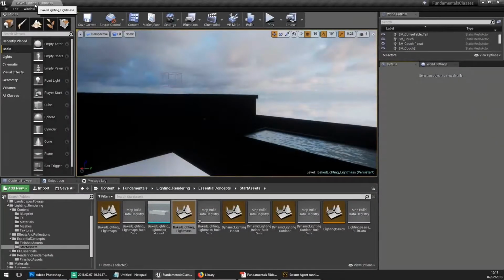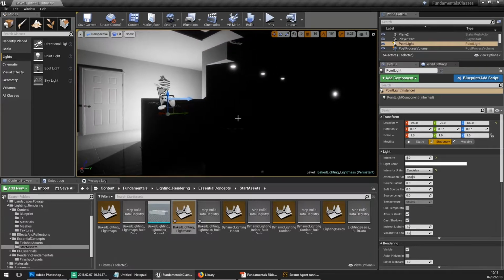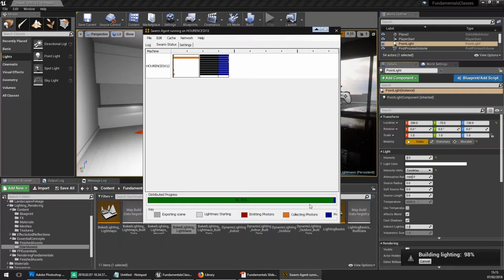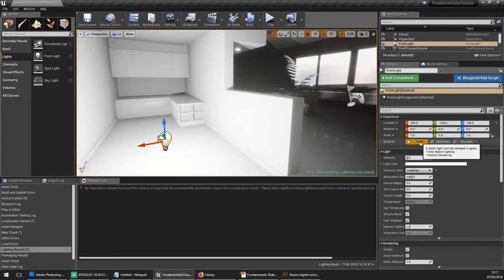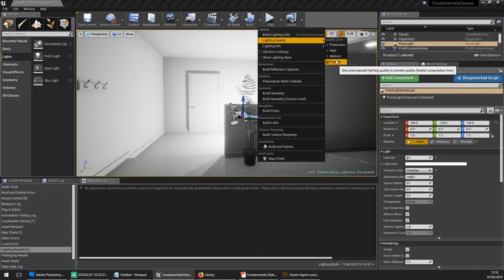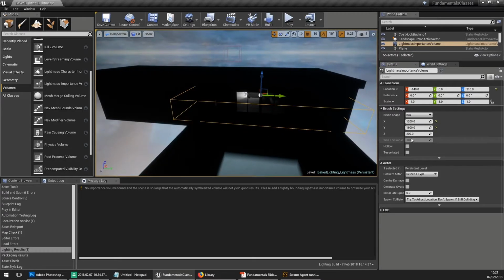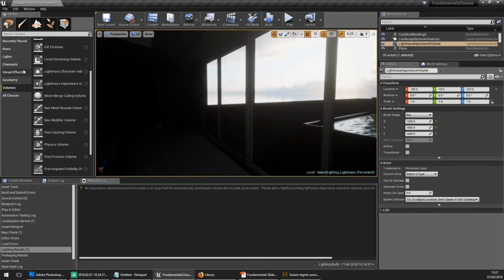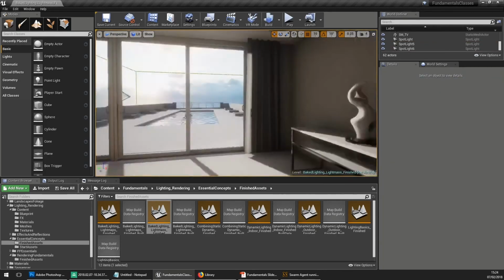Baked Lighting end Lightmass 1